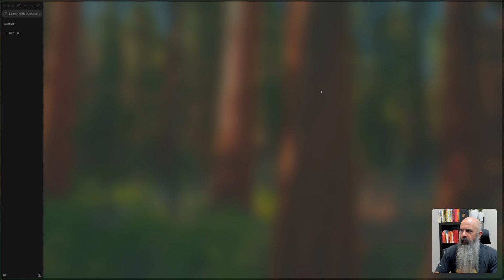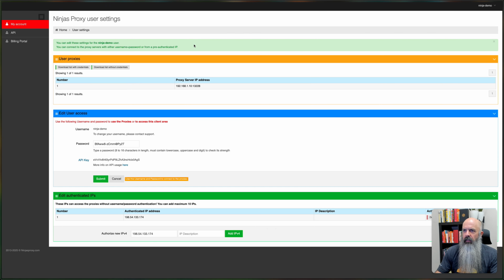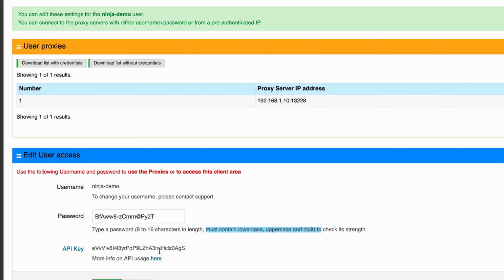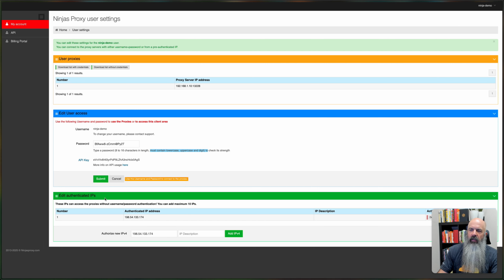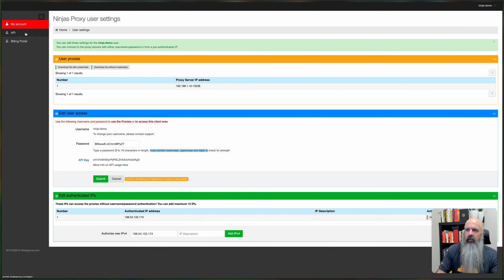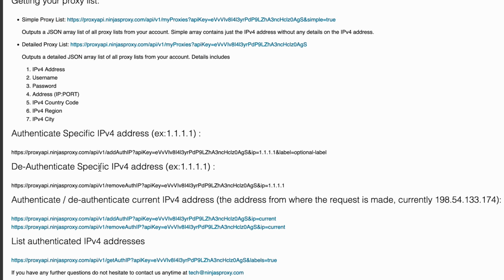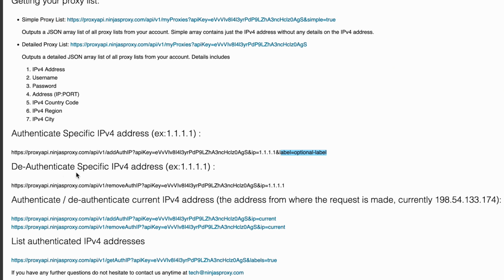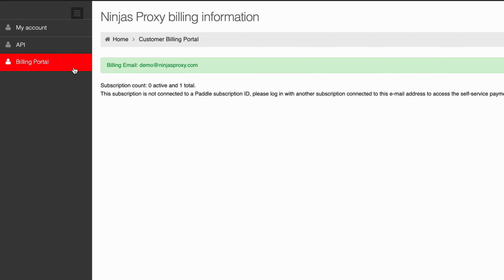NinjaProxy Portal Tutorial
In this tutorial, the founder Kevin, runs you through the NinjaProxy Portal.

NinjaProxy: The Legendary Proxy Service.
ninjaproxy - Access Any Website. At Any Time. From Anywhere In The World.